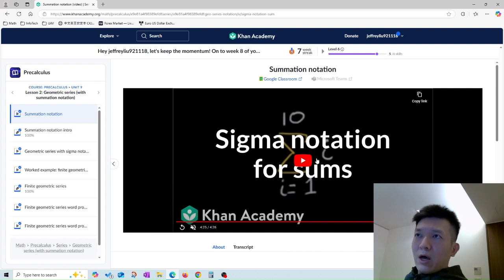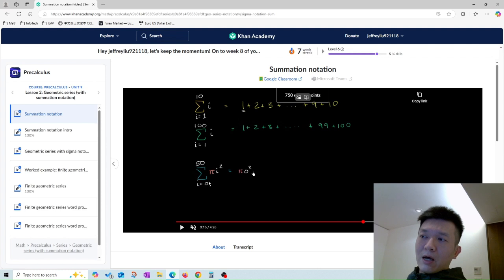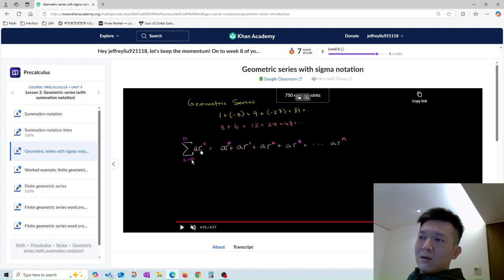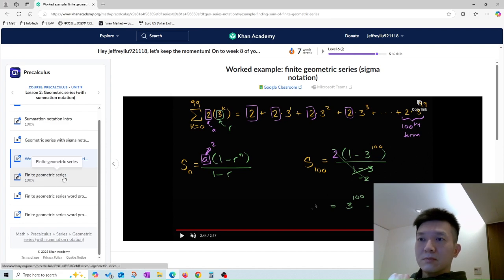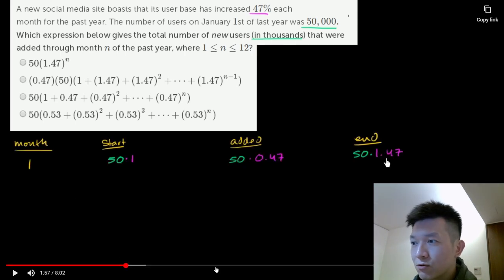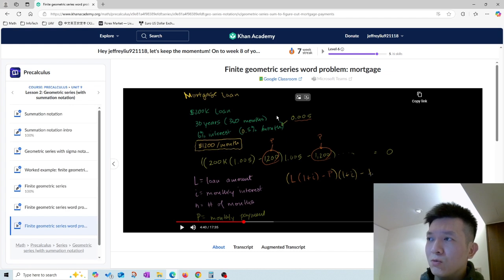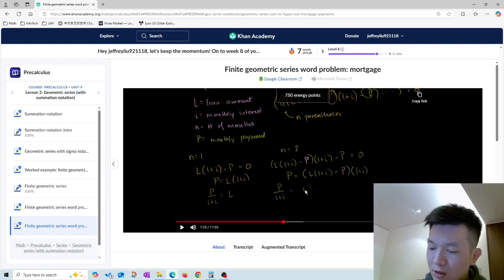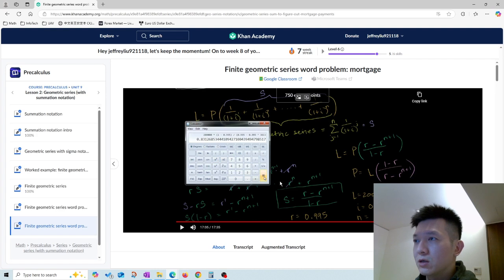美國學校數學-先修微積分-級數 Precalculus - Series 2 / 4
級數的重點是 a. summation notation (under: start; above: end); beside the notation is the function (like f(x) = x^2 + 2) b. find the series: a1, r, n, and Sn c. series formula: a1(1-r^n)/1-r 考試順利